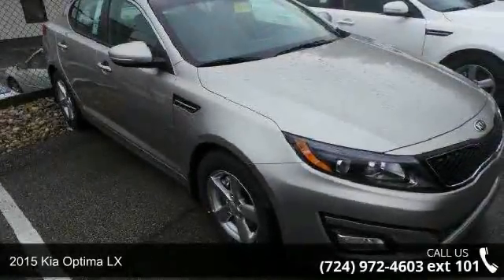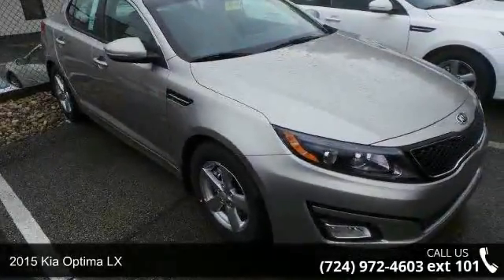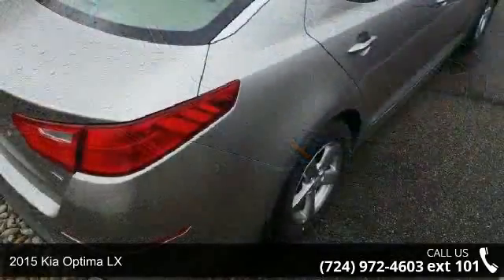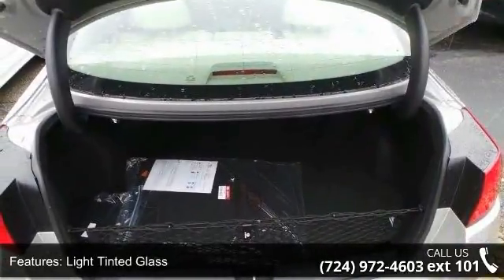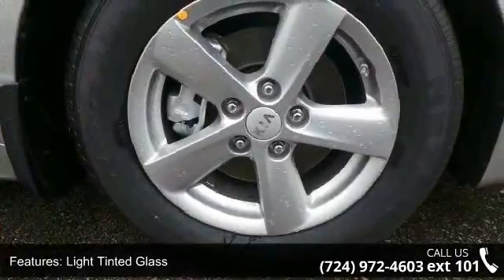2015 Kia Optima LX - Baierl Kia - Pittsburgh, PA 15237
With world-class engineering, outstanding performance and advanced safety systems, the 2015 Kia Optima gives you good reason to be passionate about driving a midsize sedan. It combines bold exterior styling, performance and a spacious, luxurious cabin. With the Optima, exhilaration is standard. The key to its exciting performance are the two available engines: the 2.4L Gasoline Direct Injection with an EPA rated 24 city/35 hwy mpg or the turbocharged 2.0L GDI I4 engine that delivers 274 horsepower and fuel efficiency of 22 city/34 hwy mpg. The Optima also has a standard 6-speed Sportmatic transmission for an engaging driving experience. The Optima Hybrid features a 2.4L Atkinson cycle 4-cyl. engine giving an amazing 35 city/40 hwy mpg. Spacious and comfortable seating can accommodate five adults and includes a driver's seat with power lumbar and available leather seat trim.